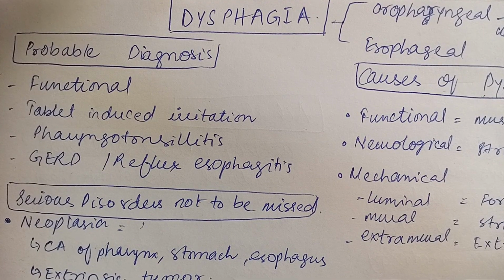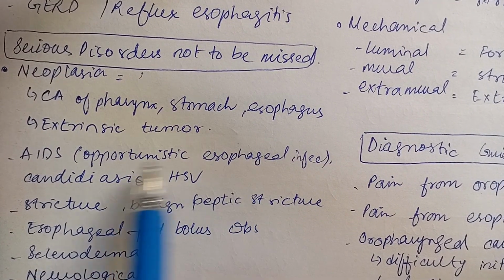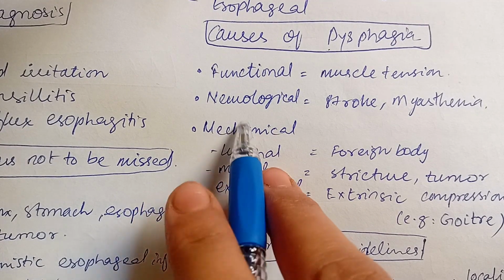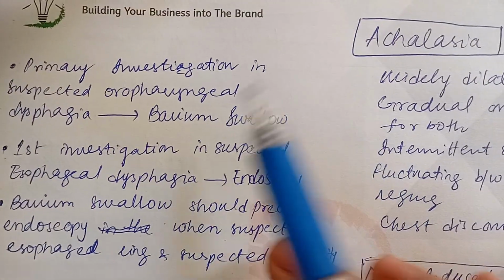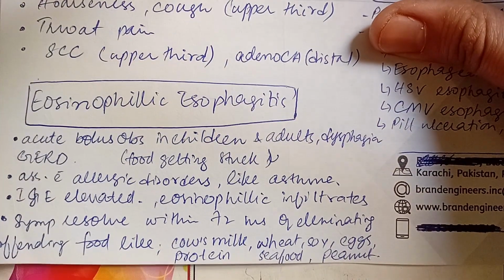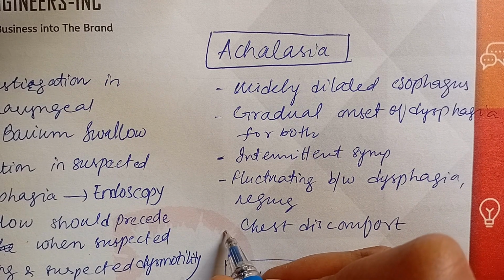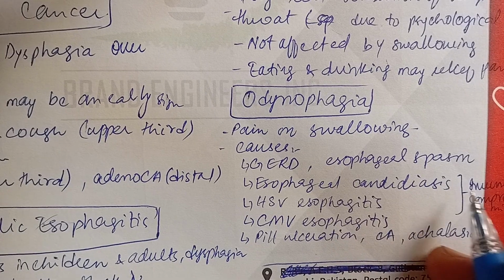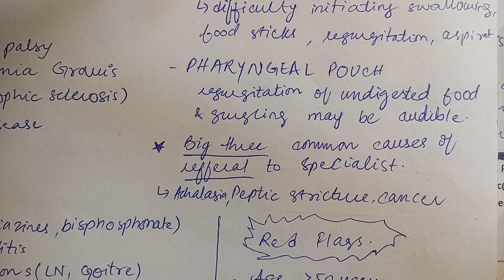AMC Prep Talks | Dysphagia | John Murtagh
Dysphagia is a high-yield topic for AMC MCQ and a core symptom in general practice.

In this video, I simplify the theory and structured approach to Dyspepsia from John Murtagh's General Practice to help you understand and revise it faster.

This series is specially created for:

• Medical students who want strong GP concepts

This is part of the Complete John Murtagh simplified video notes series, where I convert the entire book into clear, structured lessons so you don’t have to struggle with dense text.

📌 Watch the full playlist here:    • AMC Prep Talks | Diarrhea | John Murtagh

If you are studying Murtagh for AMC and finding it difficult to revise, this series is for you.